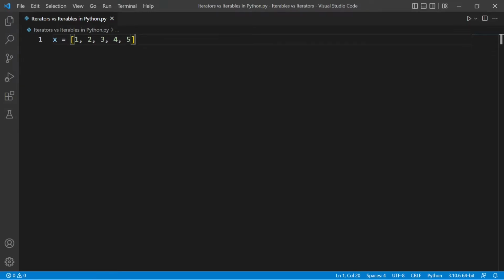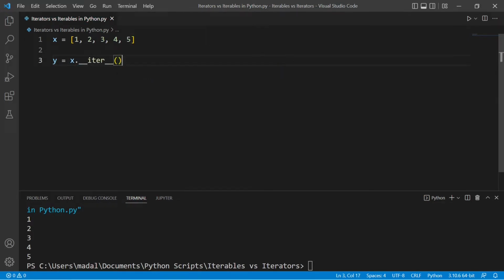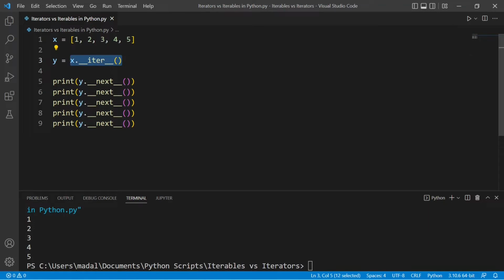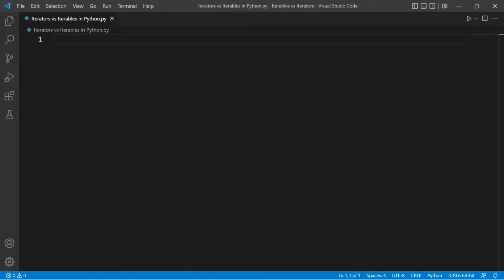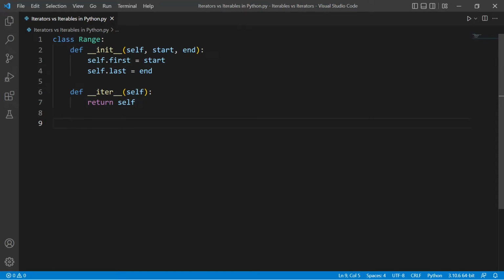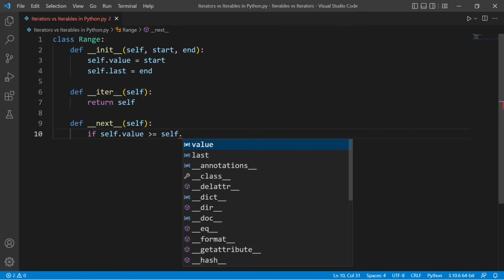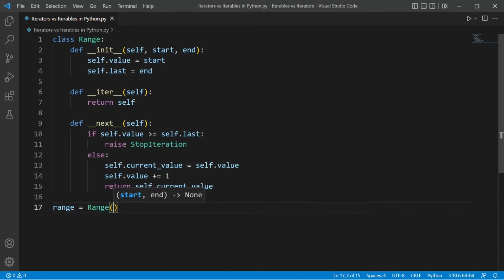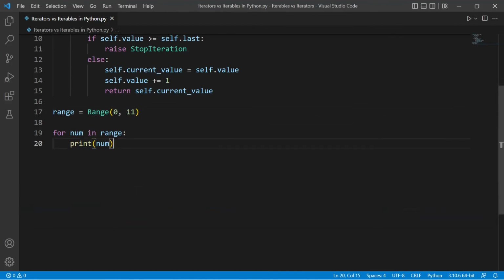Iterators vs Iterables in Python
Hi, everyone! In this video I explain the difference between iterators and iterables, as well as how you can ceate iterators from scratch. These concepts are a little bit advanced, so it's important that you have the basics of Python down before trying to learn them.

*Hashtags*